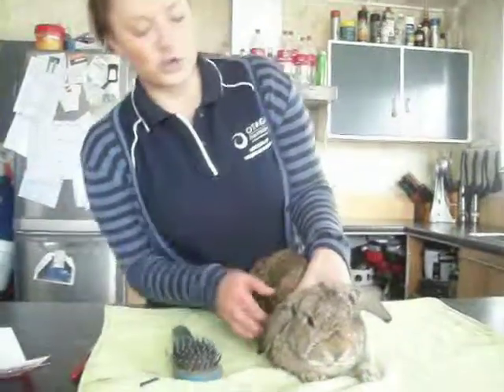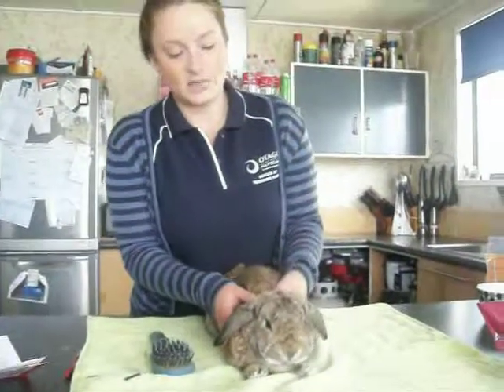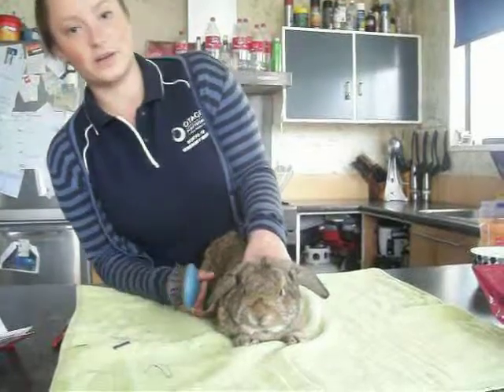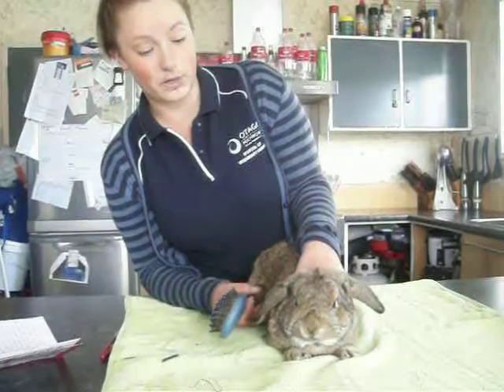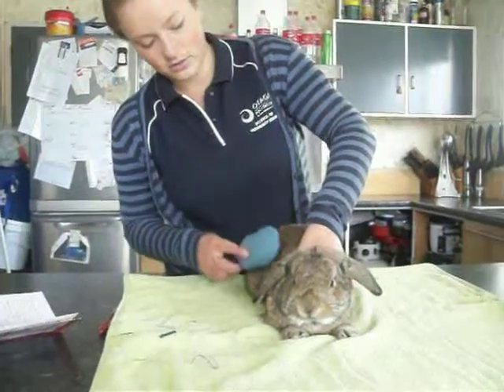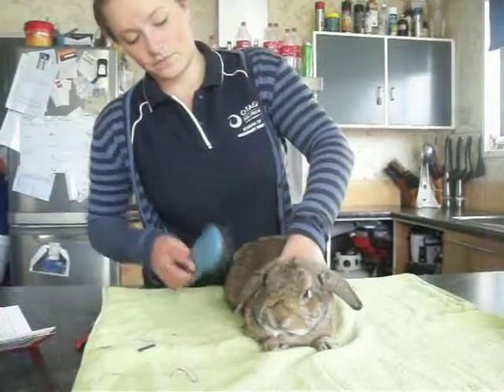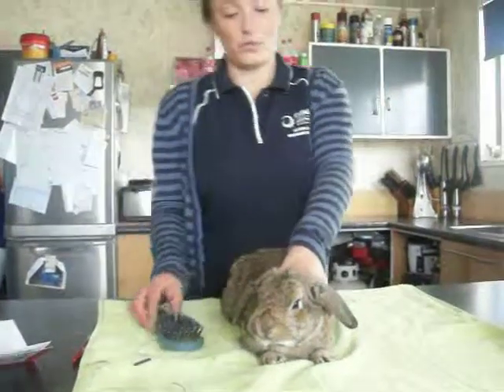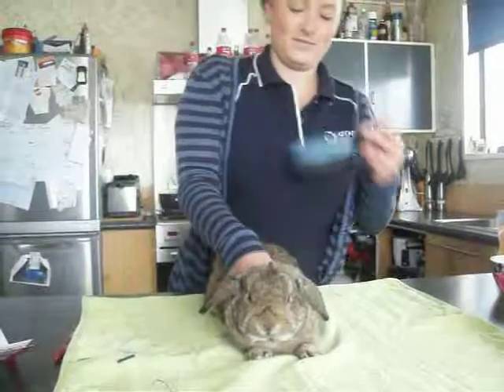Grooming a rabbit